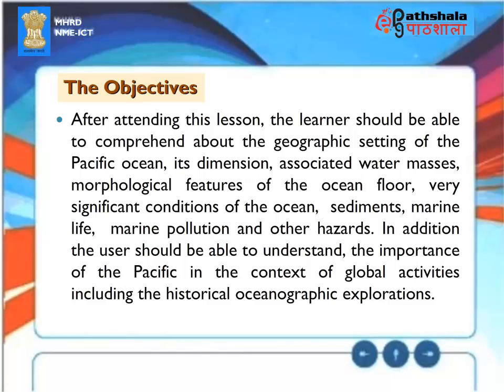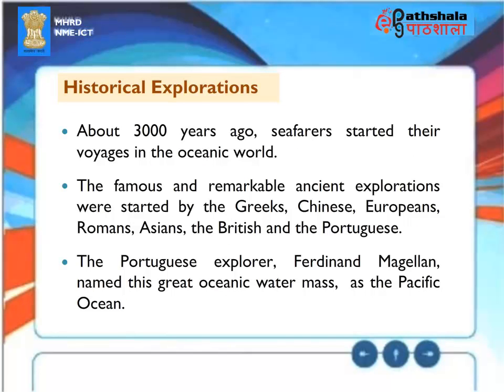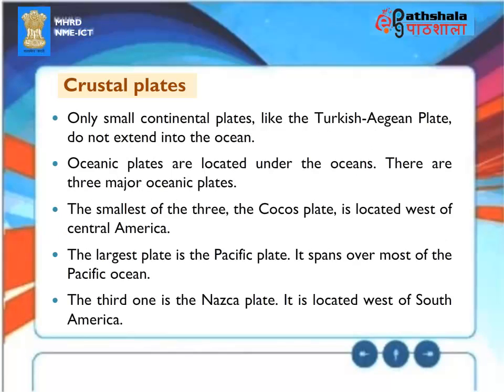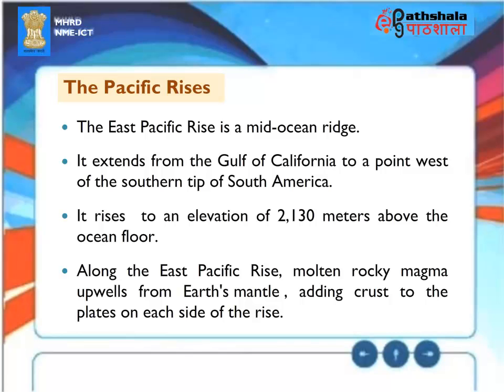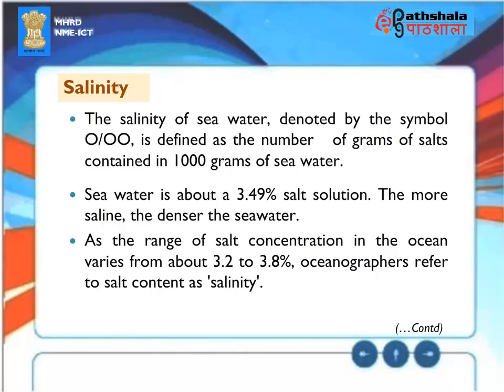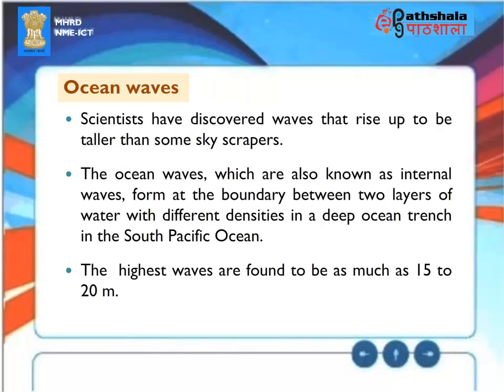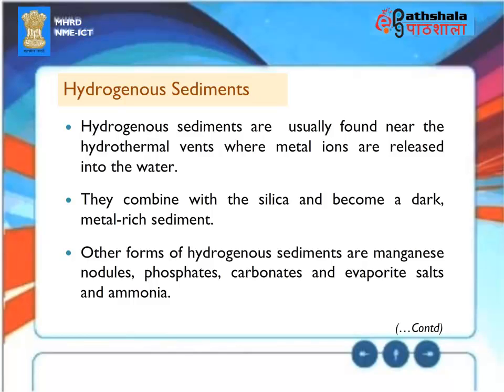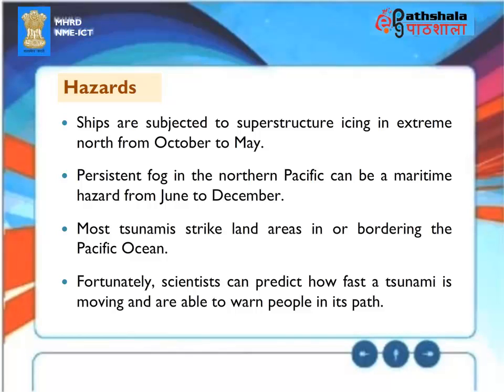THE PACIFIC OCEAN documentary by Prof A Balasubramanian